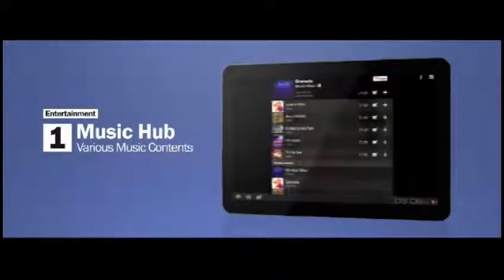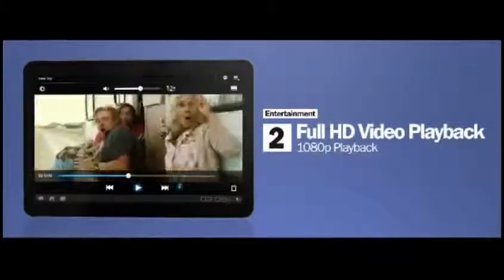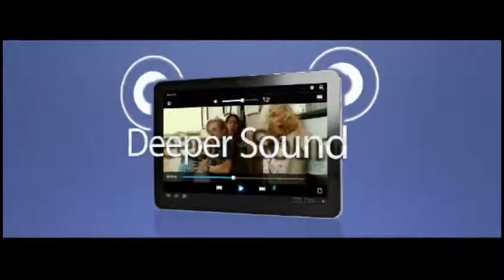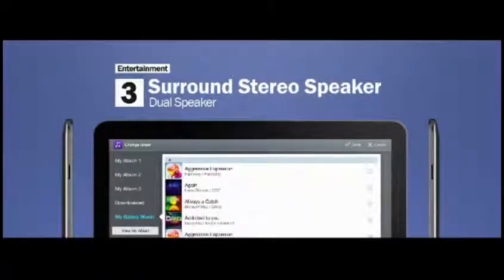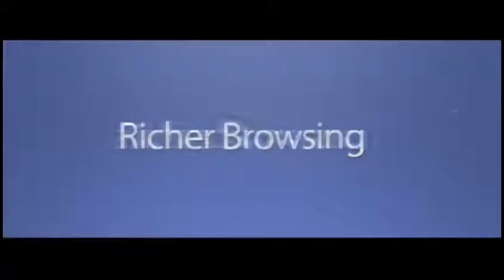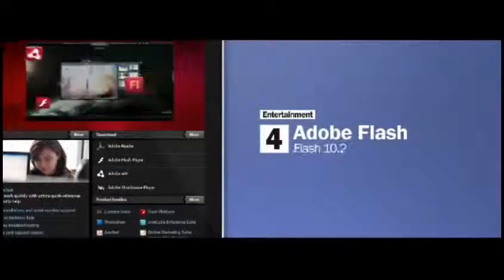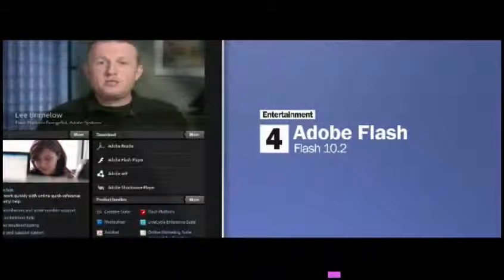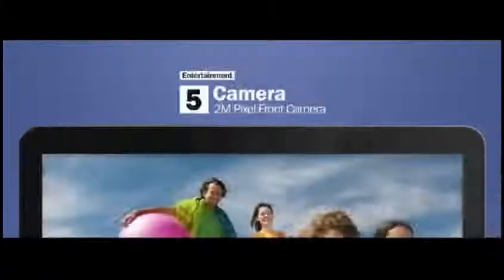Samsung Media Hub and Features of the new Galaxy Tab 8.9 and 10.1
http // - The new Samsung media hub and the features for the new Samsung Galaxy Tab 8.9 and 10.1